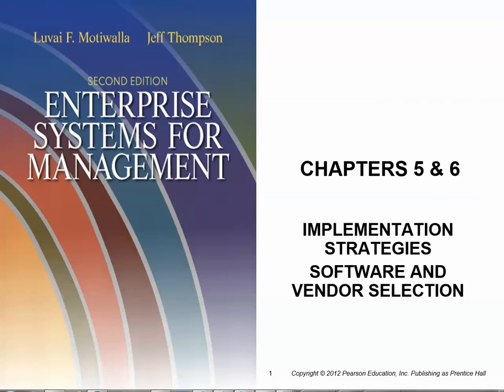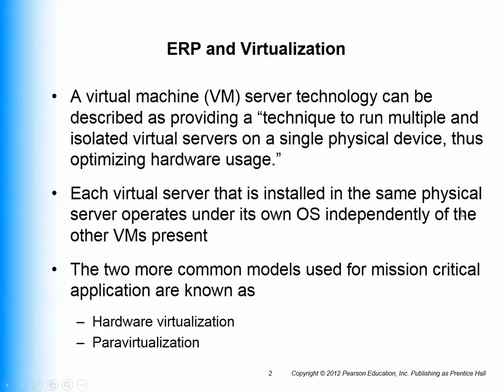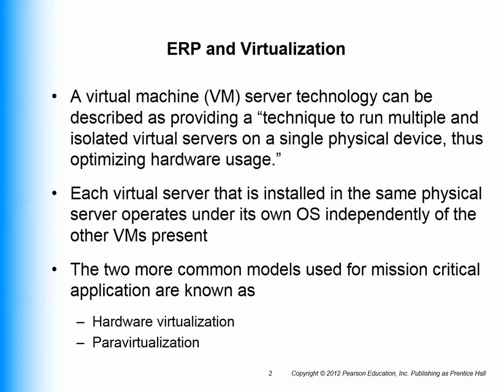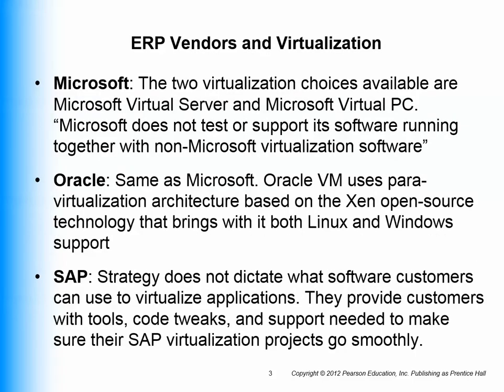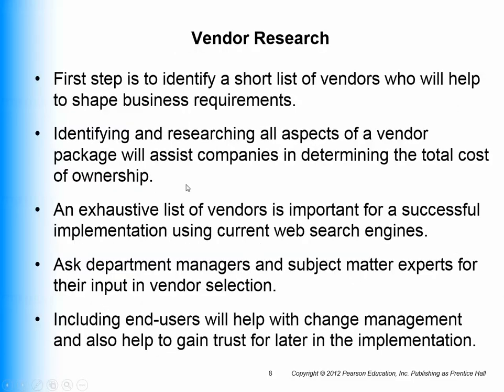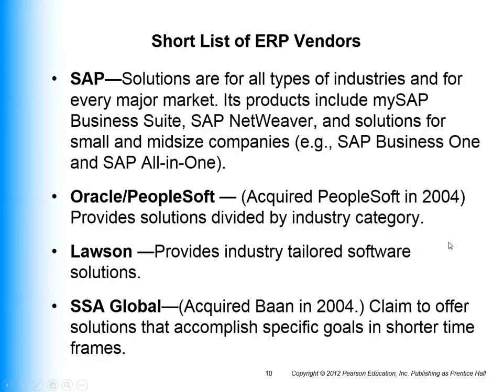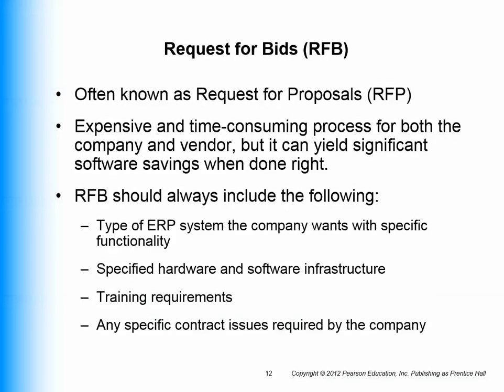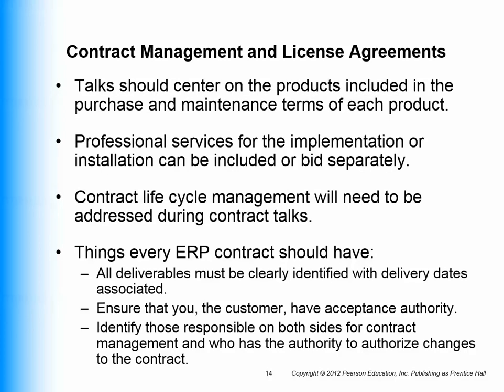Module 5 briefing